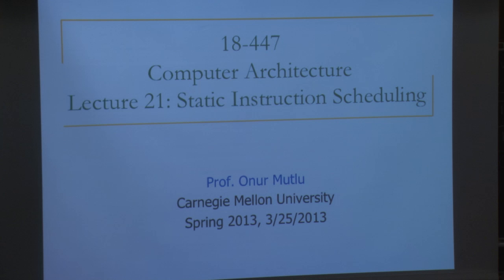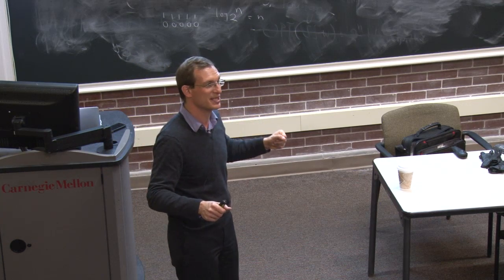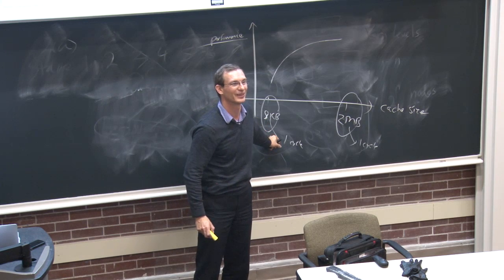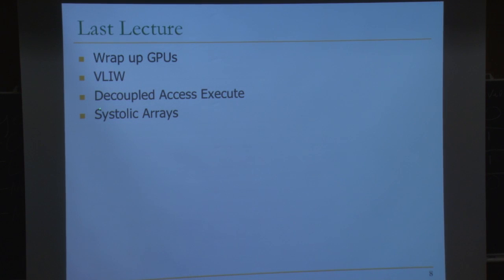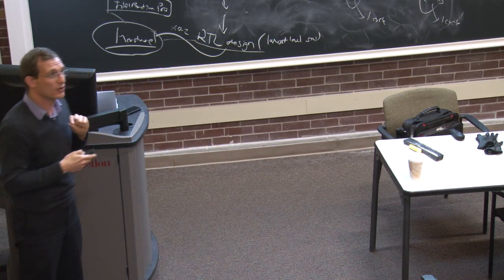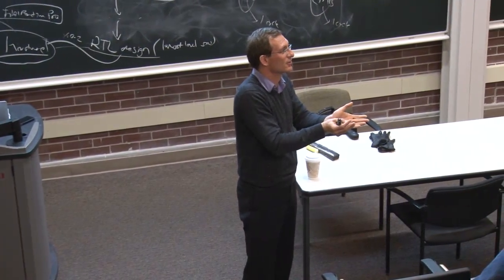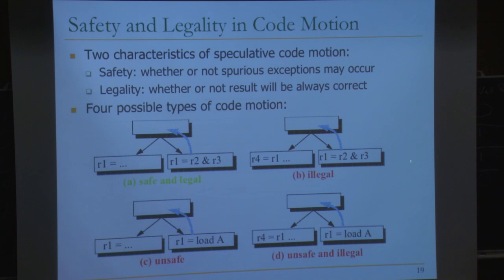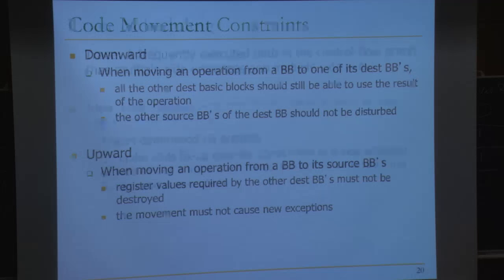Lecture 21 Static Instruction Scheduling - Carnegie Mellon - Computer Architecture 2013 - Onur Mutlu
Lecture 21:  Static Instruction Scheduling